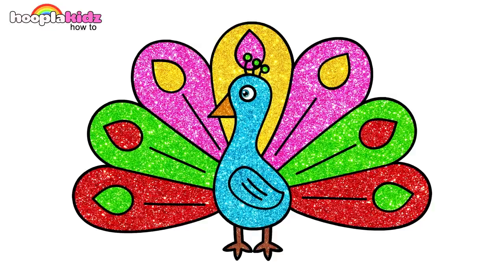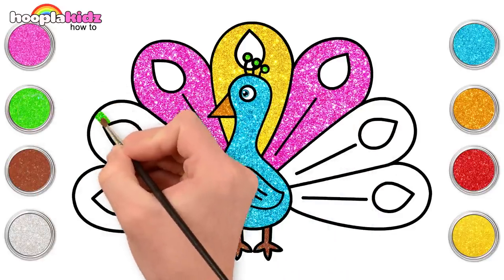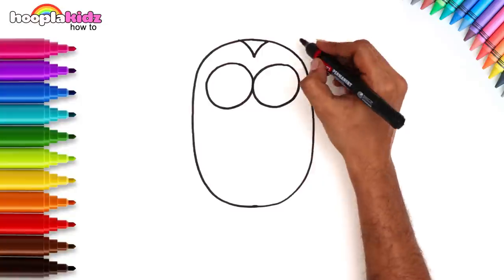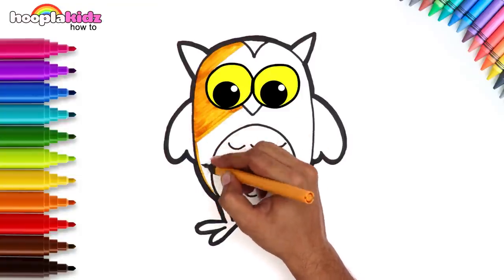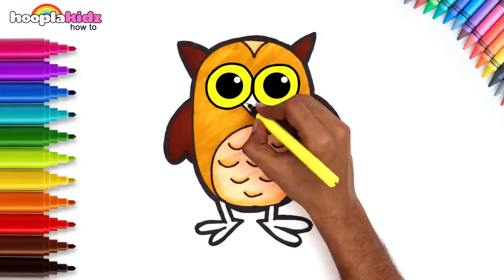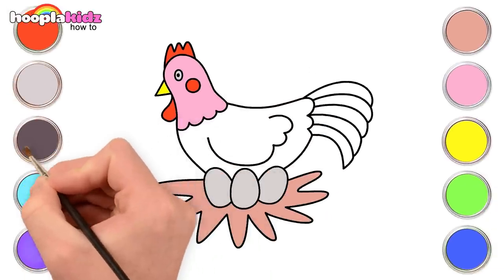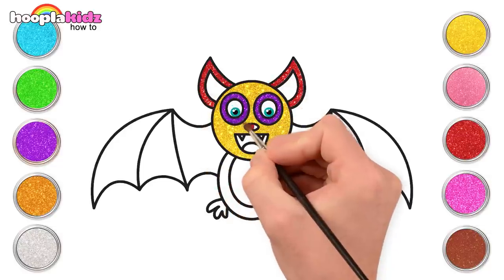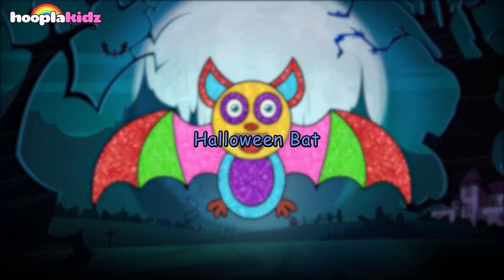How to Draw Peacock Easy | Cute Drawing for Kids | Chiki Art | Hooplakidz How To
Hey Kids! Welcome to HooplaKidz How To - Chiki Art! Today we're learning how to draw a peacock and more drawings for kids! It's super easy and super fun! Don't forget to add new details and your own special touch!

HooplaKidz How To is where your child uses their hands, mind and imagination to discover the artist within as they create easy and unique arts and crafts for every occasion. From play doh to paper and everything in between, these DIY tutorials are not only enjoyable but also explore your kids’ creativity. While your child creates masterpieces using the HooplaKidz How To tutorials, these videos aid in the development of visual spatial skills, problem solving skills, language skills and motor skills.